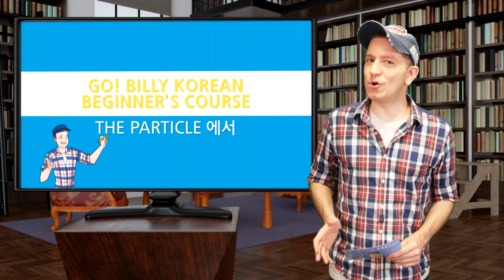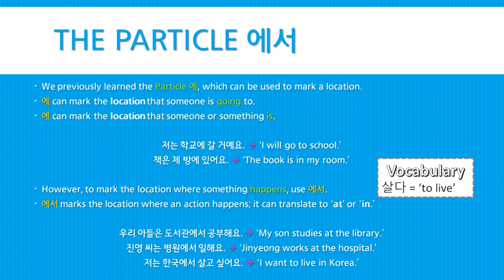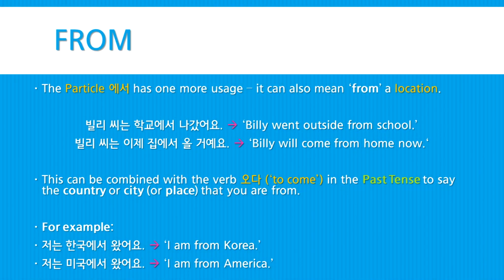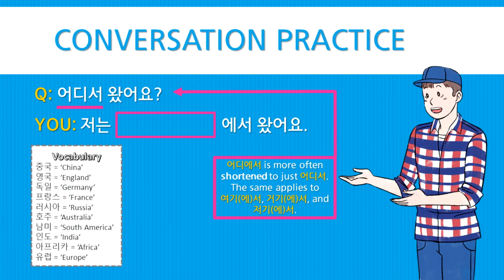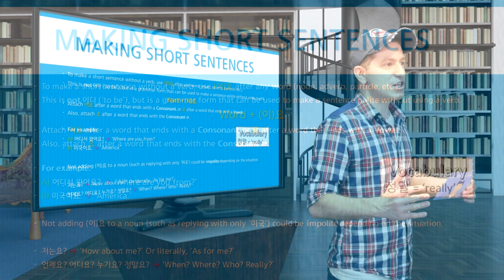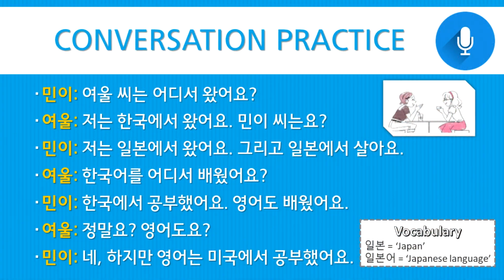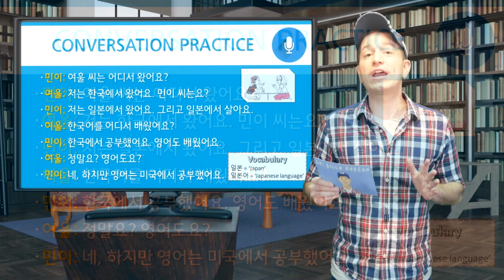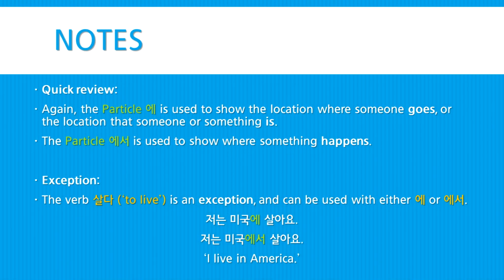Billy Go’s Beginner Korean Course | #45: The Particle 에서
In this lesson I’ll teach you how to use the particle 에서. I’ll also compare and contrast it with the particle 에, and explain how 에서 can be used in two different situations. You’ll also learn a common exception with 에 and 에서 with the verb 살다 (‘to live’).